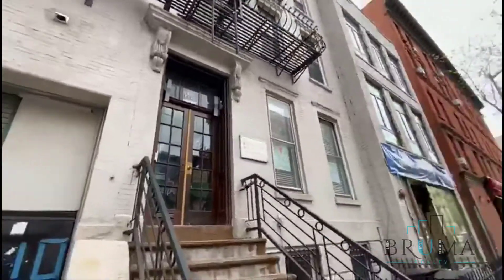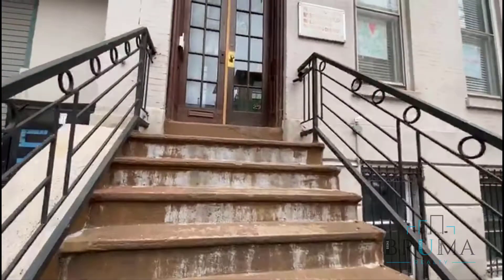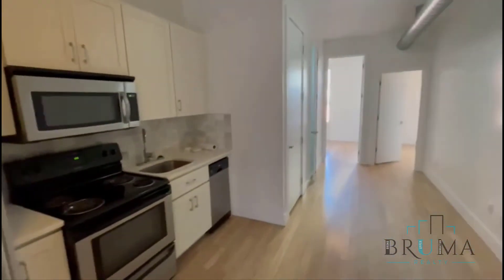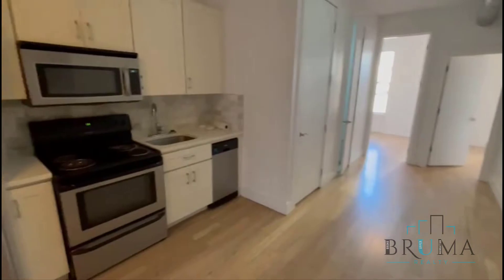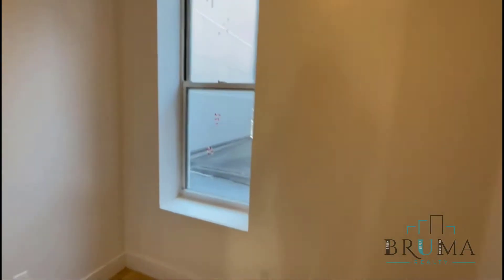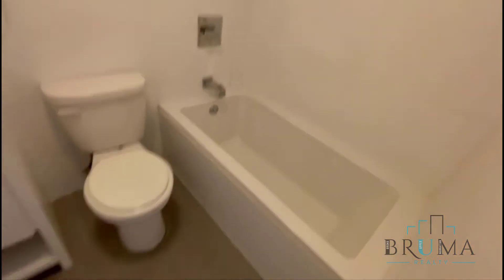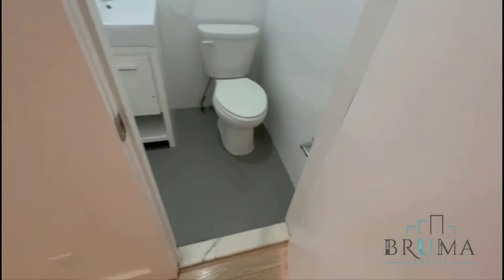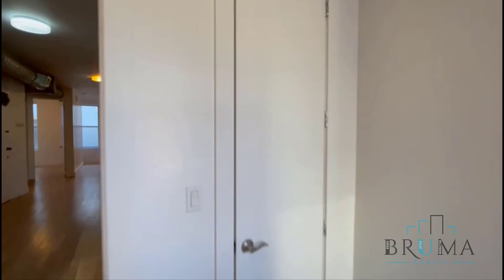510 East 117th St. #3 (3 Beds, 1.5 Baths)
Beautiful 3 beds, 1.5 baths apartment in East Harlem, Manhattan.